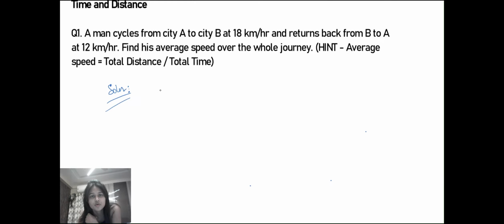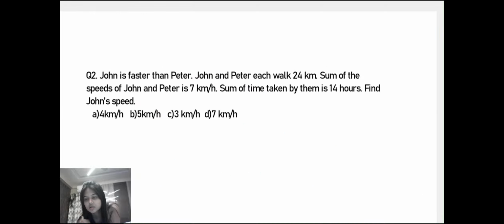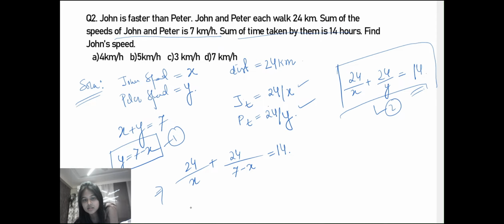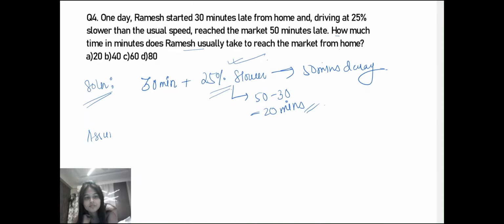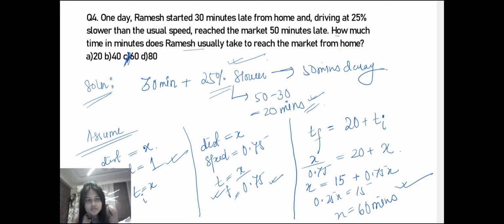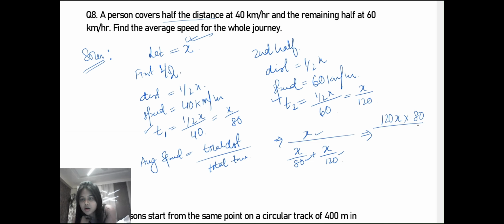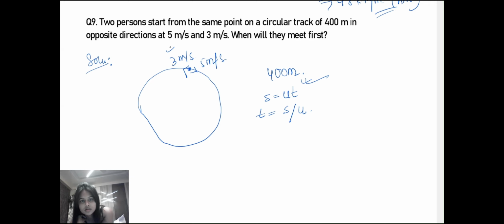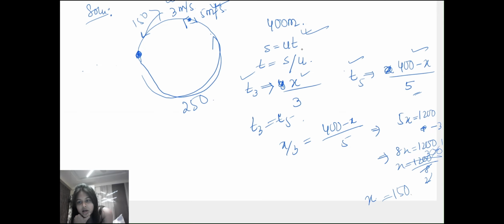Aptitude 5: Time And Distance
Complete guide to Time and Distance including speed, relative speed, trains, and shortcut tricks.

📌 Useful for:

B.Tech / BBA aptitude
Placement exams
SSC, Railway, Banking exams